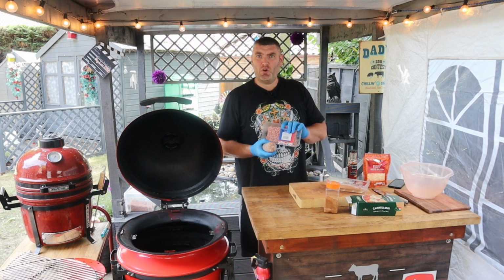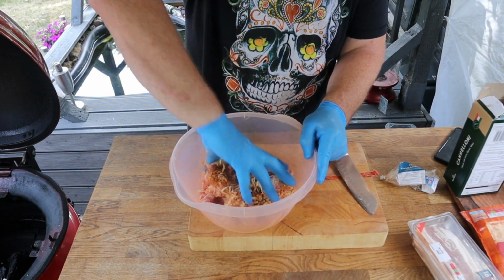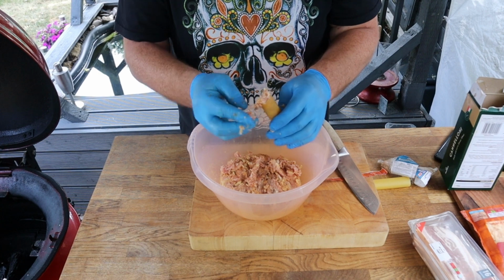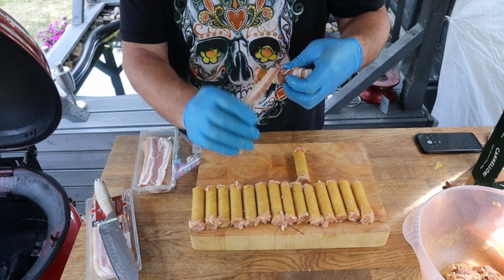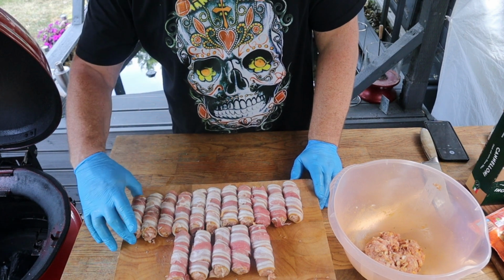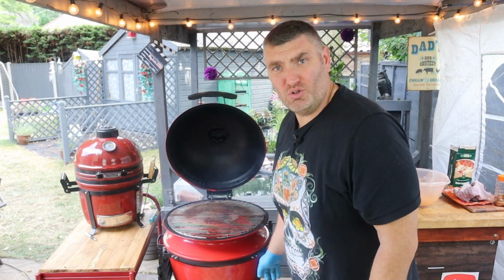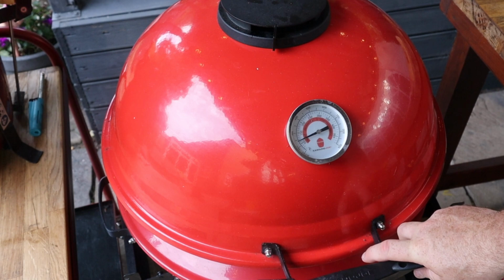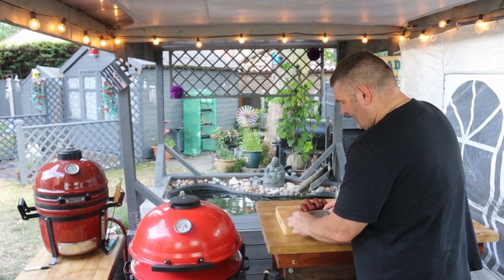Smoked SHOTGUN SHELLS on the Kamado kettle joe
These are an amazing quick and tasty snacked

Rub recipe - enough for a couple of cooks
tablespoons
4 salt
6 pepper
2 paprika
1 garlic
2 onion
3 brown sugar
2 white sugar
1 chilli
1 mustard
1 coriander
1 celery seeds

teaspoon
1 cinnamon
1 ginger
1 nutmeg
1 ground coriander

Equipment use
Smoker  - Kamado Kettle Joe
Charcoal -  Big K Restaurant Graded Charcoal
Thermometer - Meater Probe
Camera - Cannon EOS M50

Check out BigLezbbq on Instagram

if you want to connect